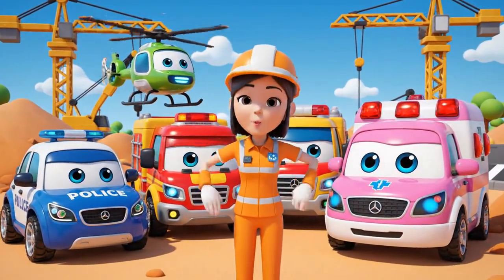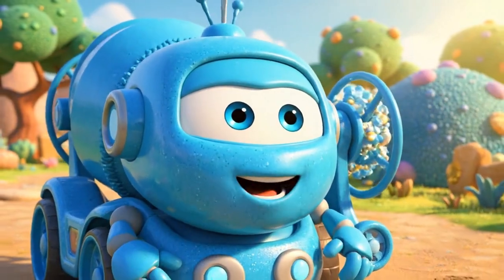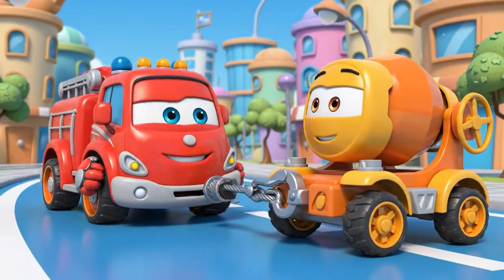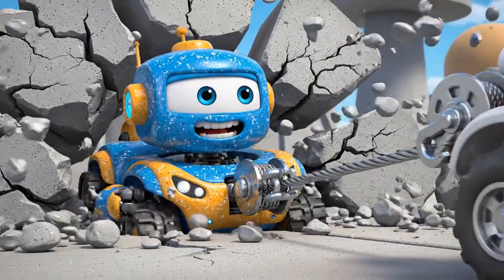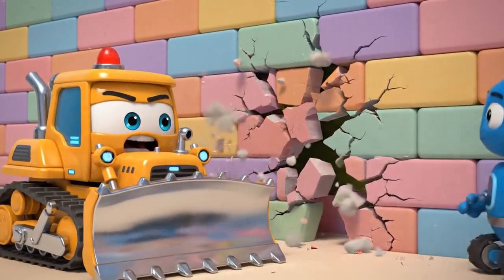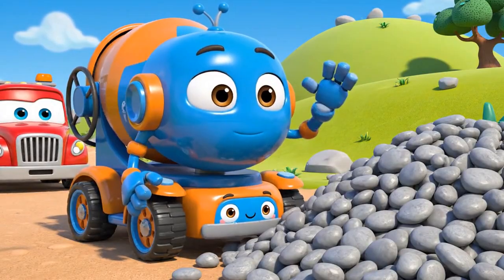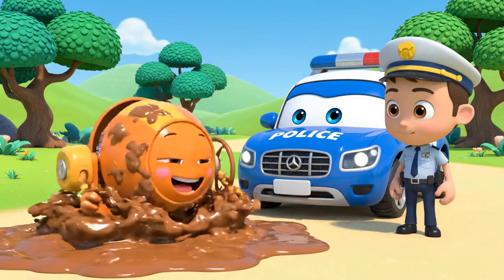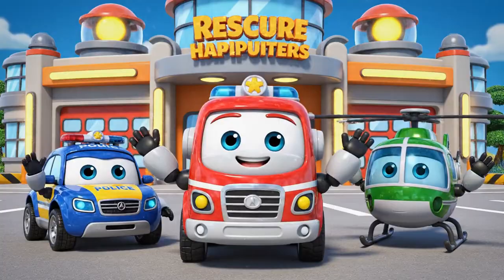🚧 Construction Site Rescue! 🚜 Safety Cones & Thick Concrete! | Robocar Poli STEM & Safety for Kids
Oh no! There is big trouble at the new Brooms Town library construction site! 🏗️ Bruner, the impatient bulldozer, moves the safety cones to take a shortcut, leading his friend Micky the cement mixer straight into a deep pit of wet concrete!

The concrete is hardening fast, and Micky is trapped! Join Poli, Roy, Amber, Helly, and Jin as they launch a high-stakes rescue mission. Watch as Roy transforms with stabilizer jacks and Helly airlifts heavy equipment to save the day! This episode is perfect for preschool and early learners who love police cars, fire trucks, and construction vehicles. 🚔🚒

🎬 Action-Packed Story Beats:
The Shortcut: Bruner ignores the warning signs and moves the safety cones.

The Accident: Micky falls into the wet concrete and begins to sink! 😱

Rescue Call: Jin alerts the Rescue Team to the construction site emergency.

Transformation: Roy uses his stabilizer jacks to gain traction on the slippery ground.

The Airlift: Helly flies in heavy support gear to help pull Micky out.

Lesson Learned: Bruner admits his mistake and learns why safety rules exist.

🧠 What Kids Will Learn:
Traffic Safety: Why we must never move safety cones or ignore warning signs. ⚠️

STEM Highlights: Discover Viscosity (how liquids become solids), Traction (how tires grip the ground), and Engineering (using structural support).

Life Skills: The importance of patience, admitting mistakes, and working together as a team.

👍 Like the video if you love Roy the Fire Truck!